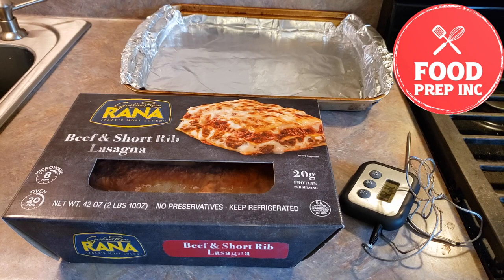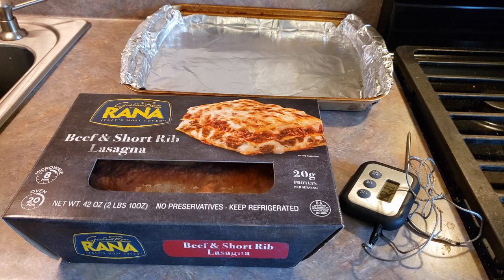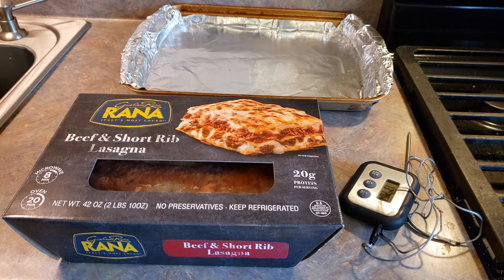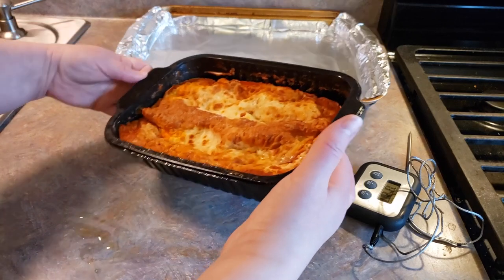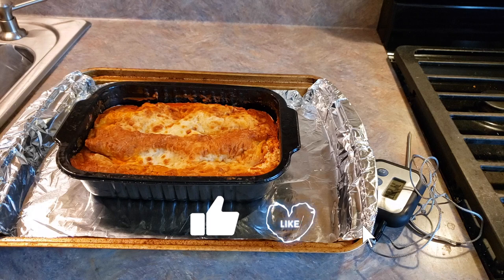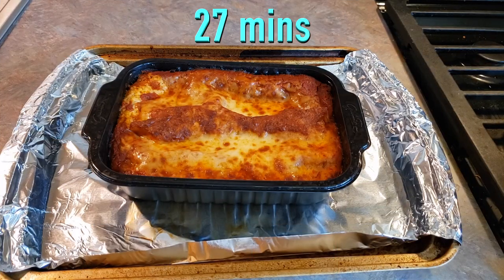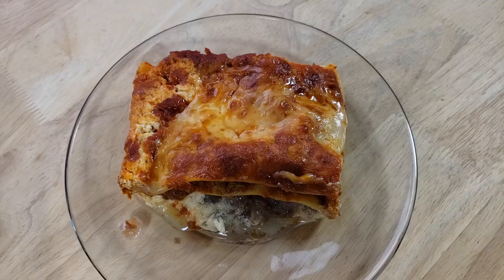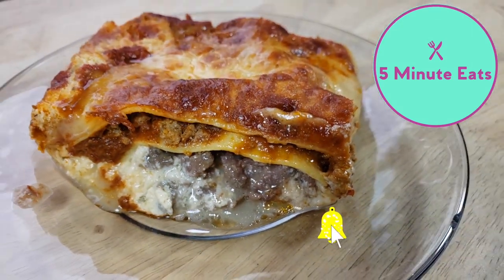How To Cook Rana Beef & Short Rib Lasagna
SHOP THIS VIDEO
Baking Sheet
Food Thermometer
Glass Plate